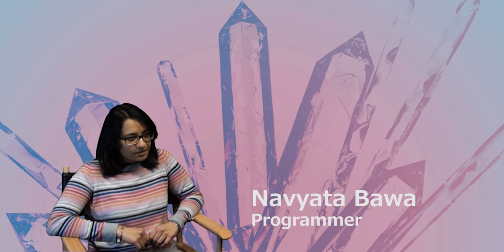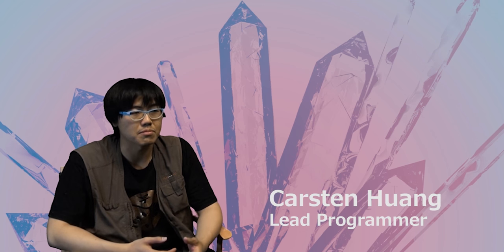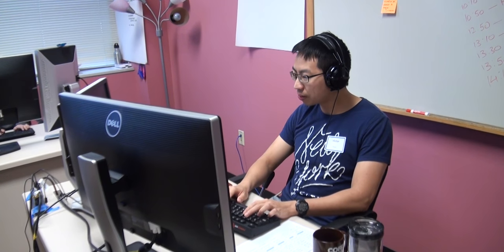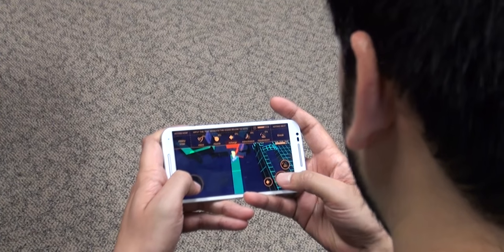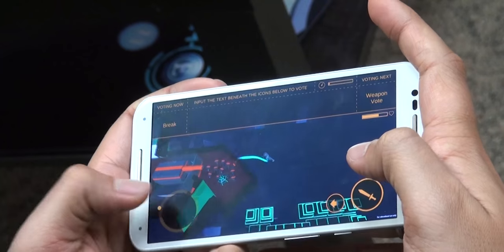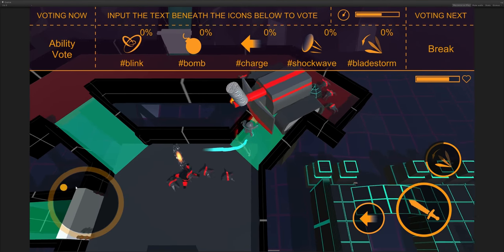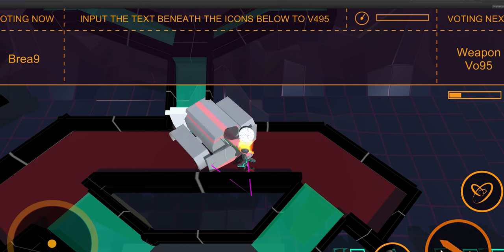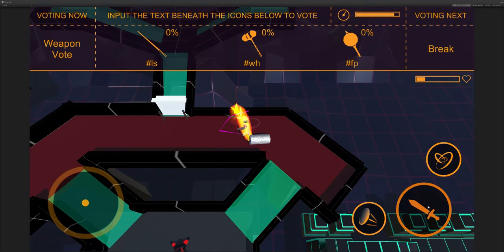Vue Trailer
A Twitch-integrated mobile game for millenials